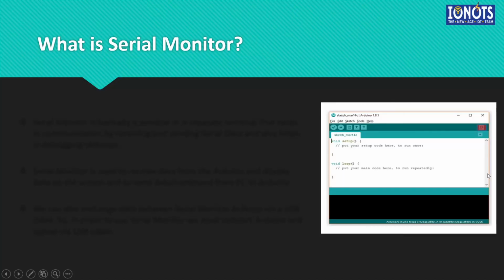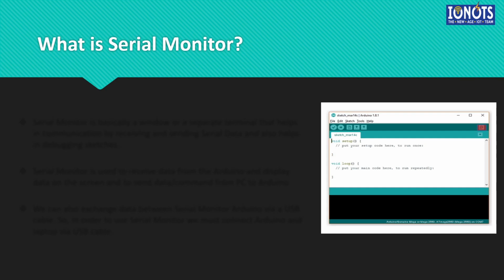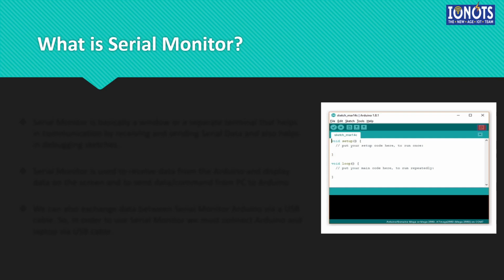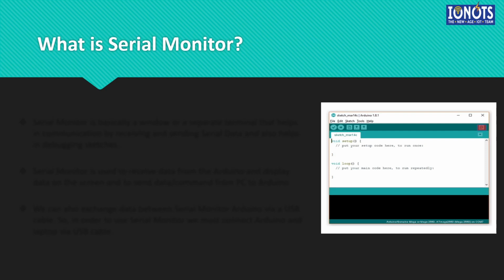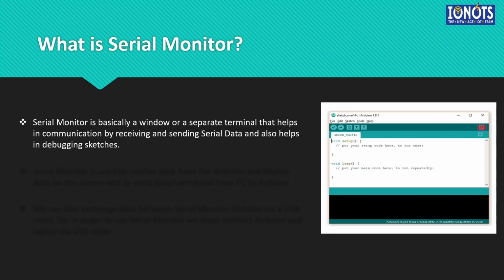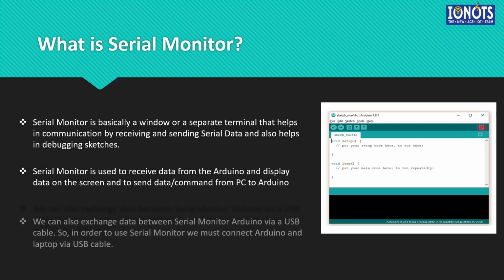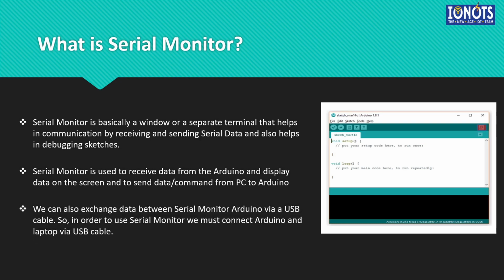Lecture 4.8 : Serial Monitor (Module 4 : Interfacing Software with Hardware)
This video covers the description of Serial Monitor.

Course : A Beginner's Masterclass To Internet Of Things (IoT)
Module 4 : Interfacing Software with Hardware
Lecture 4.8 : Serial Monitor